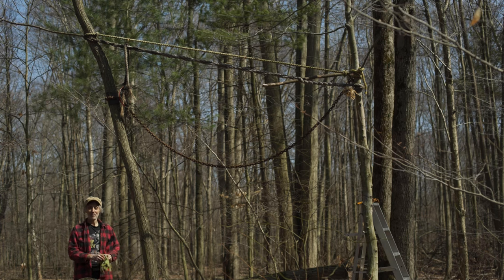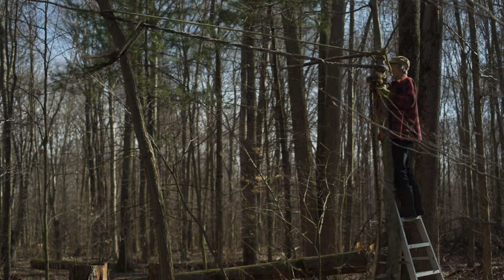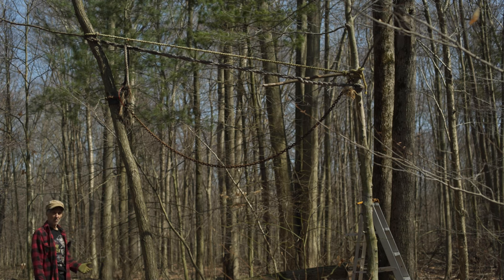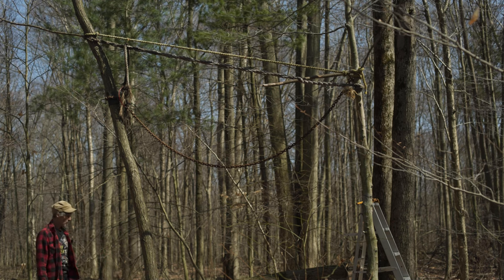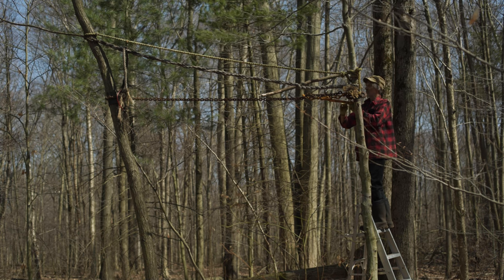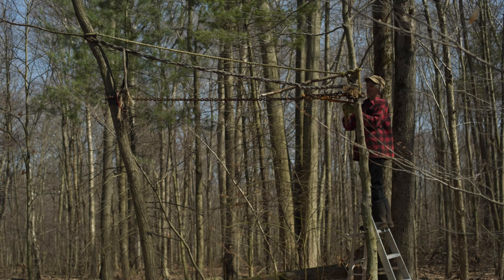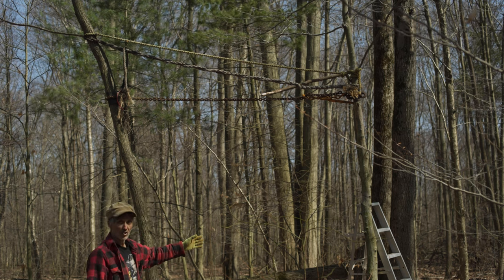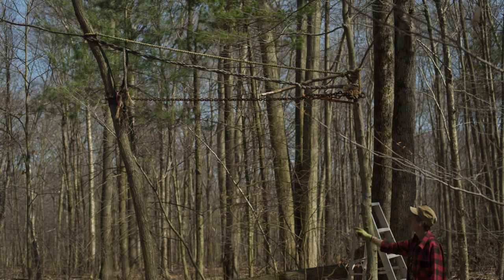The Chestnut Tree Lift Gets A Chain Upgrade!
It is the only way to be sure you can find more of them. The youtube "recommender" algorithm is not your friend.
Be sure to explore the many topics covered by my channel!